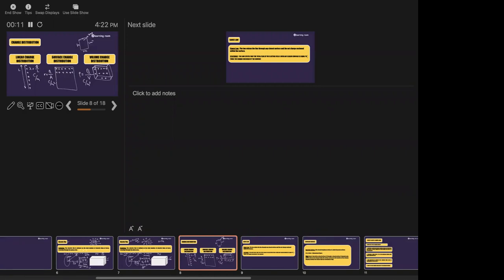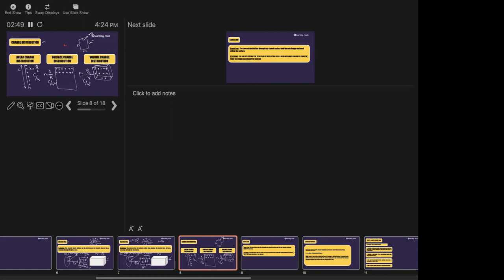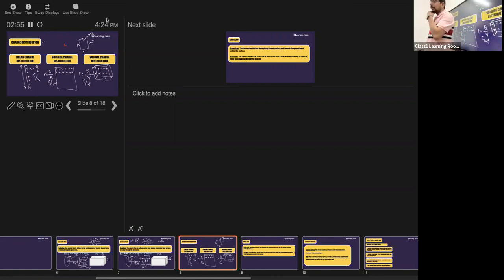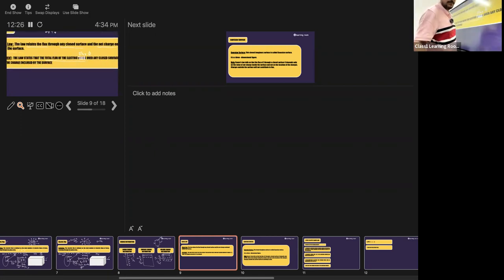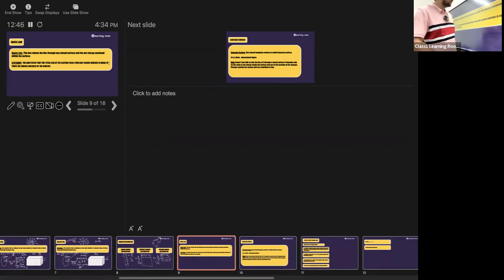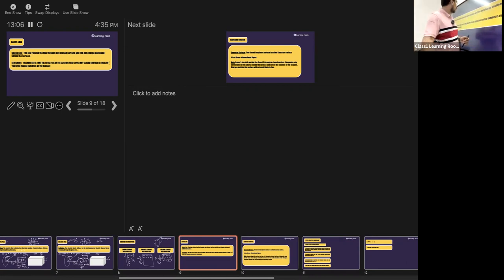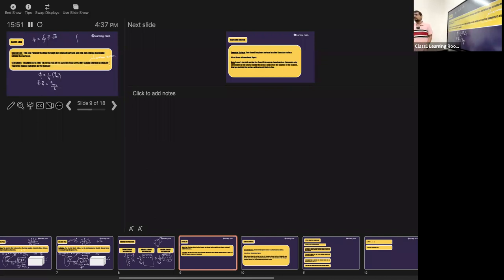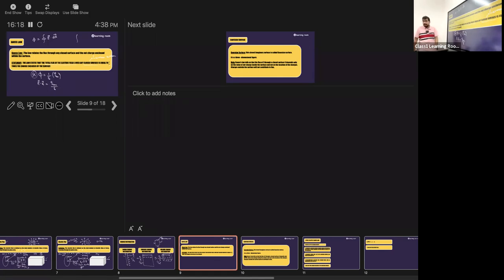5th apr Physics b1 GMT20230405 103819 Recording 1832x982